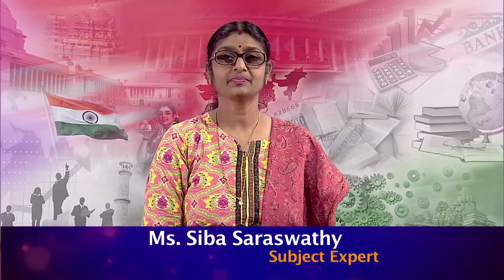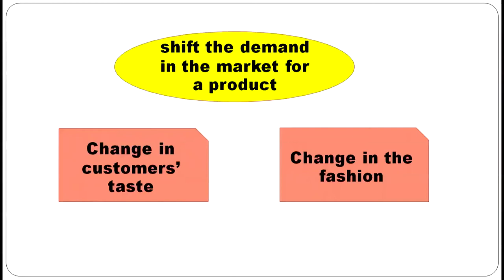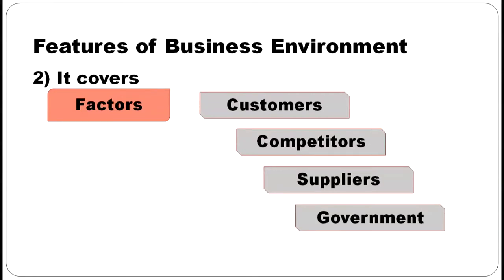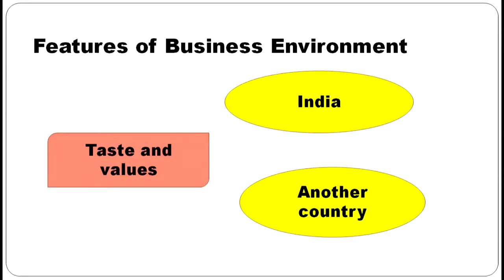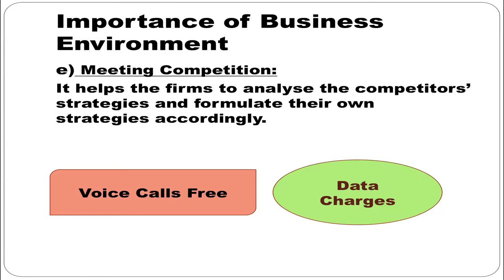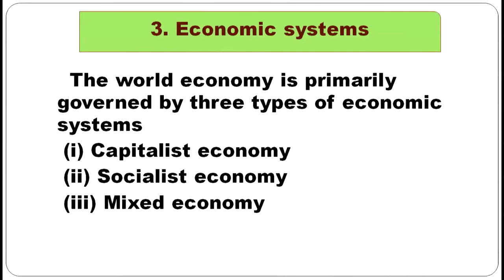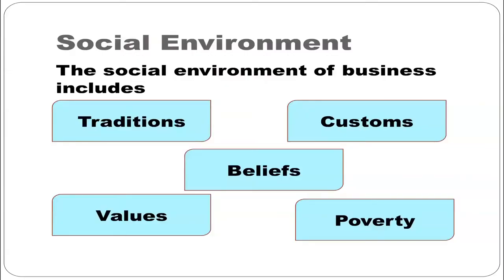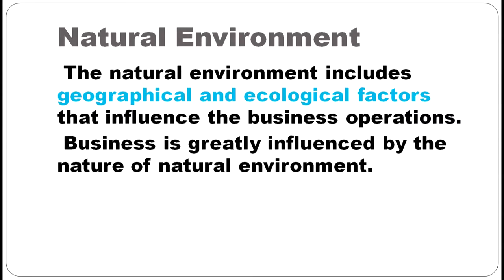3 BUSINESS ENVIRONMENT Part 1 Sr. Secondary 319